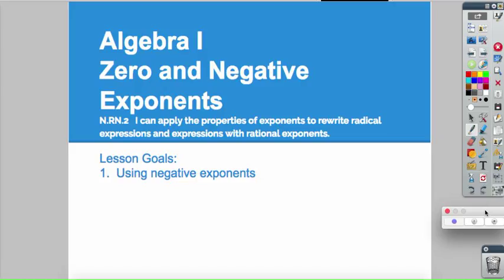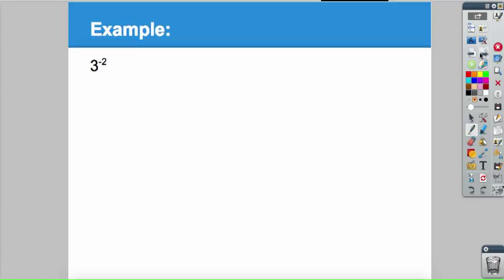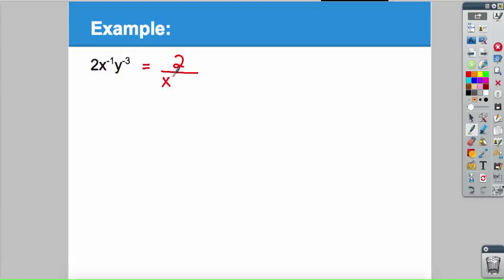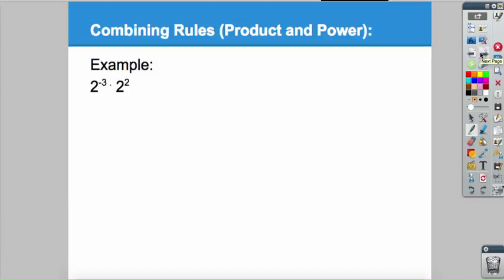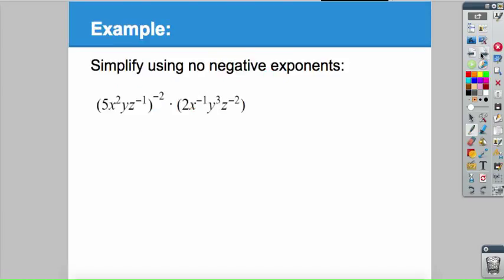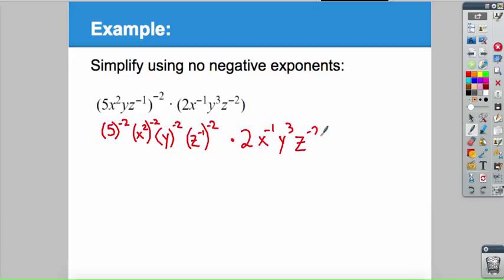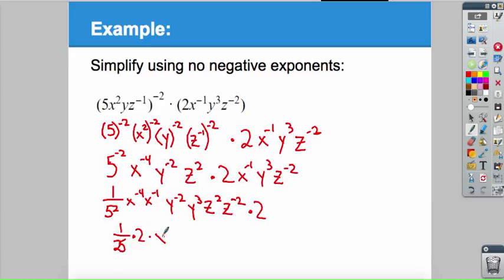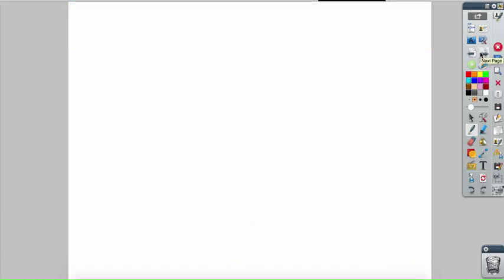N.RN.2 Negative Exponent Rule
This is a video tutorial that explains the negative exponent rule for algebra.